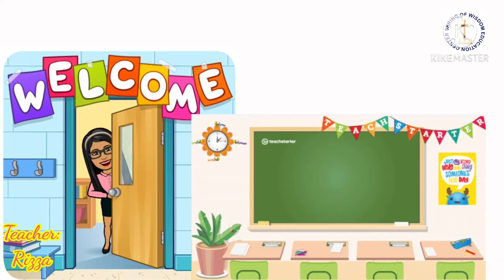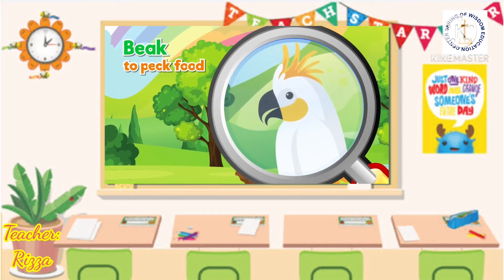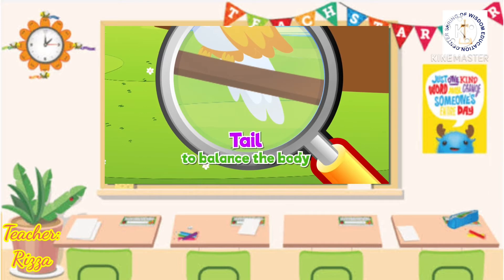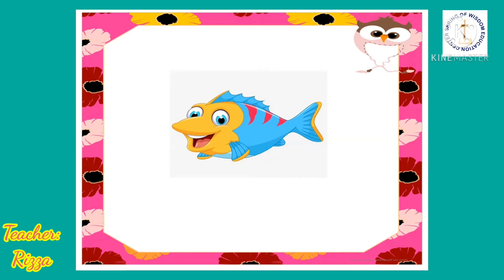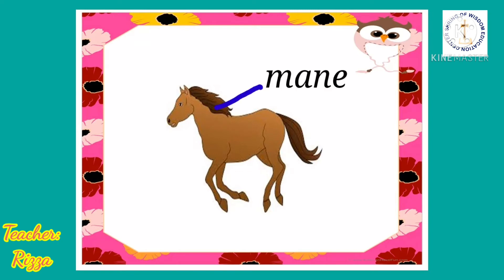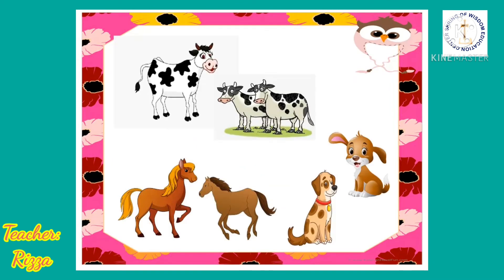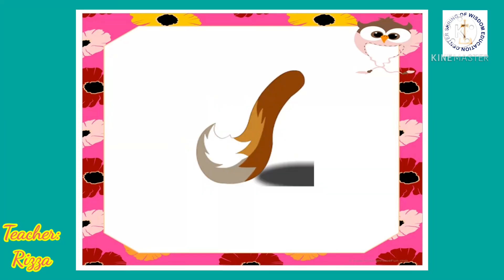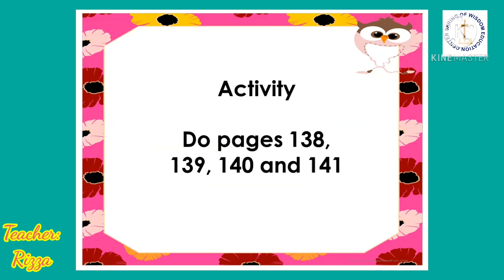Second Quarter 6th week_ Science body parts of animals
November 30-December 04, 2020 Video Lessons